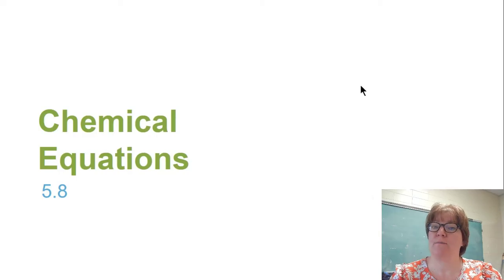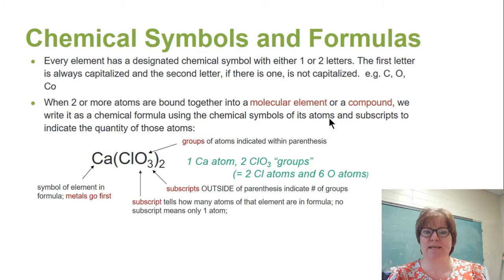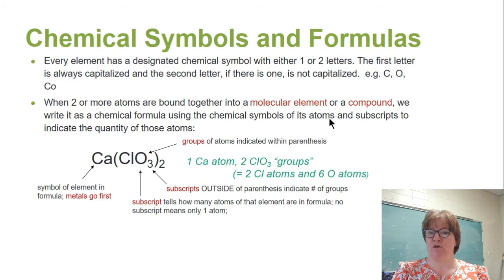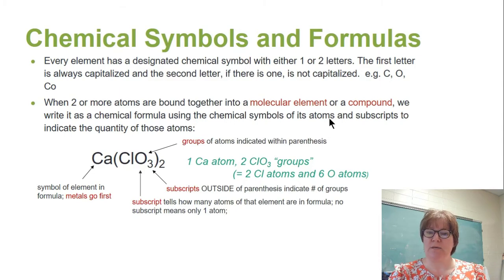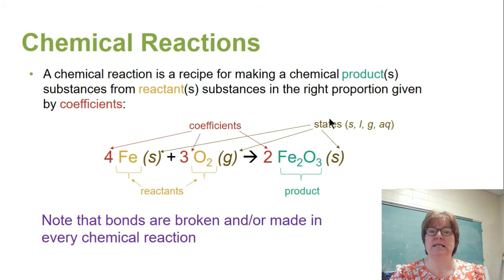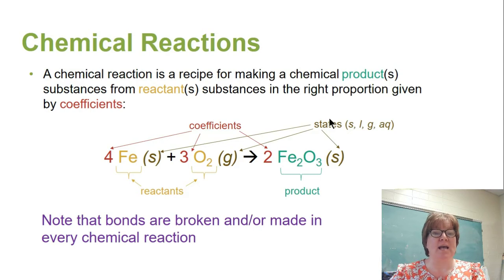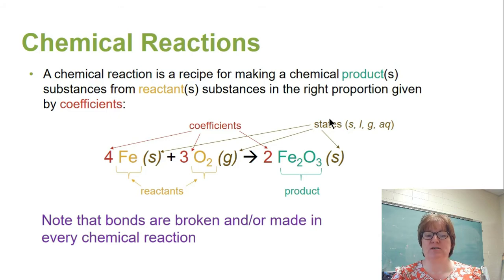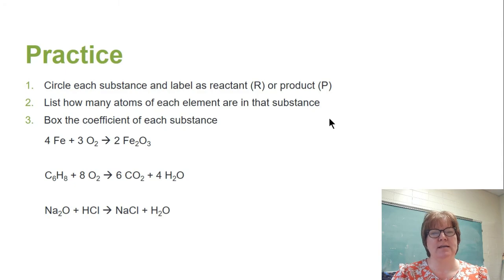Particles Equations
Chemical Symbols and Formulas